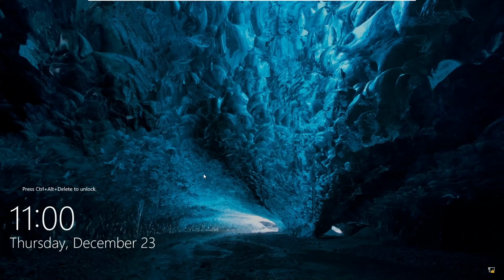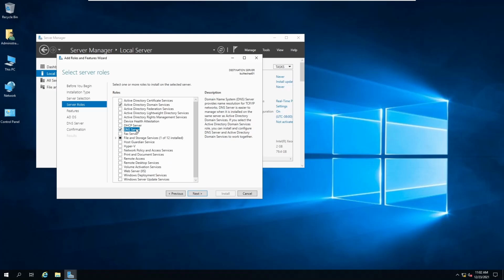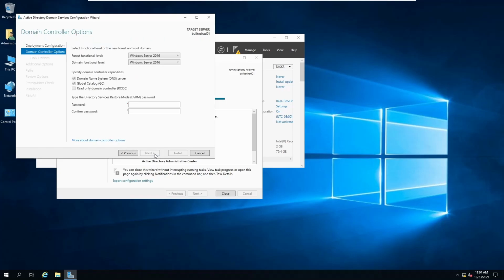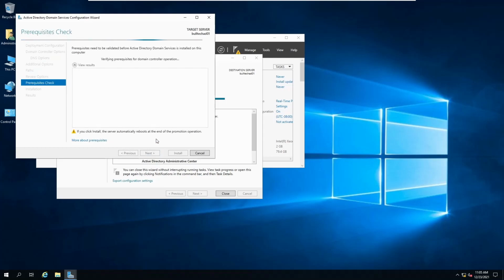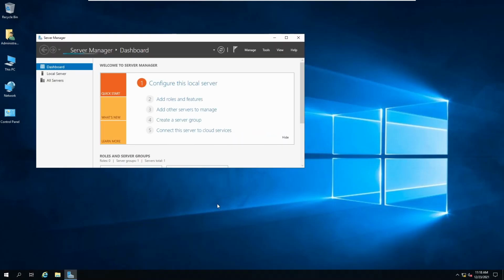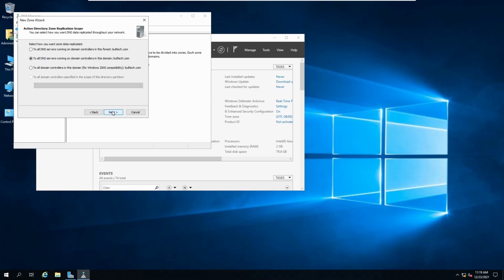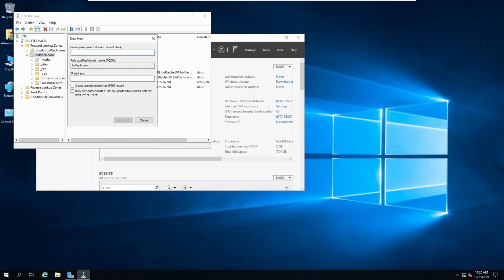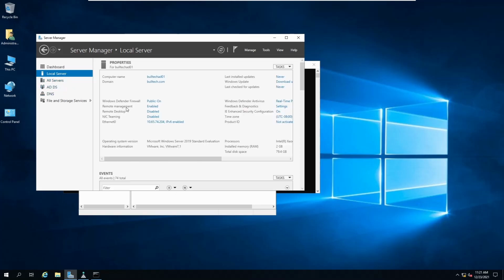03 - Promoting WS2019 as Domain Server and Configuring DNS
In this video we are going to promote the server to a domain controller and we are going to configure DNS.